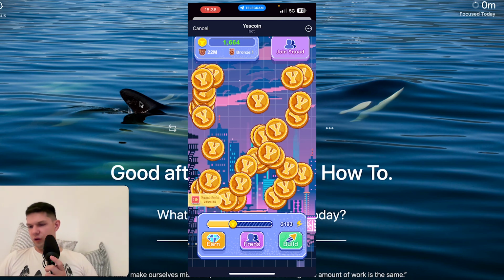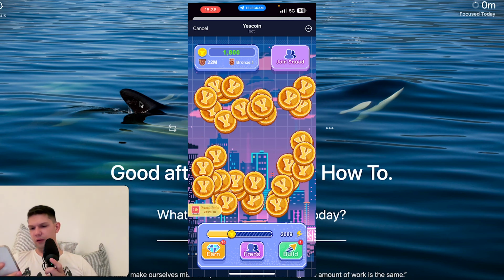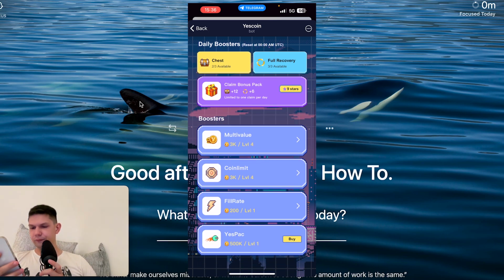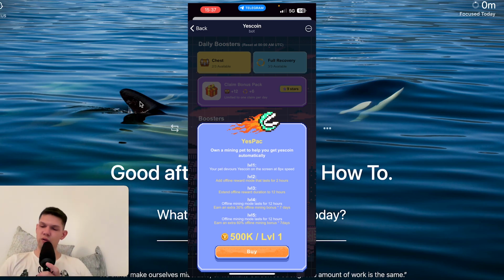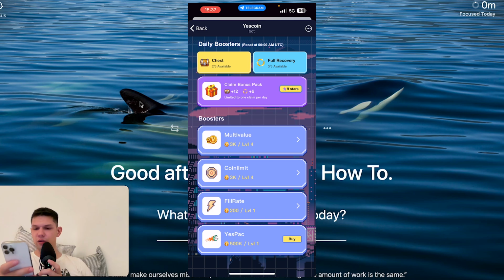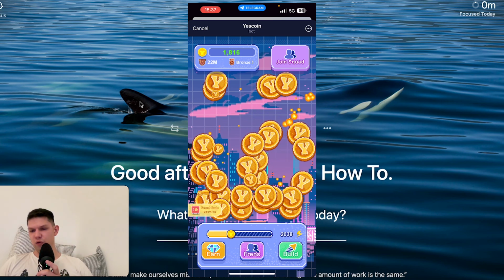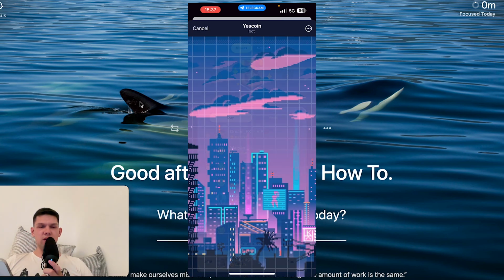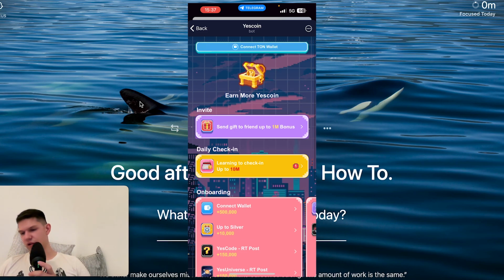How To Increase YesCoin?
Learn exactly How To Increase YesCoin